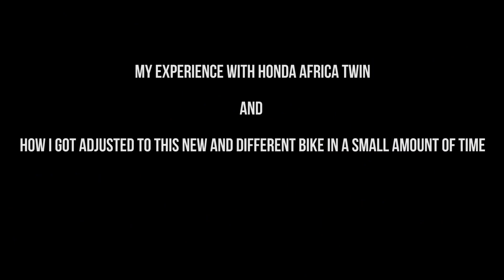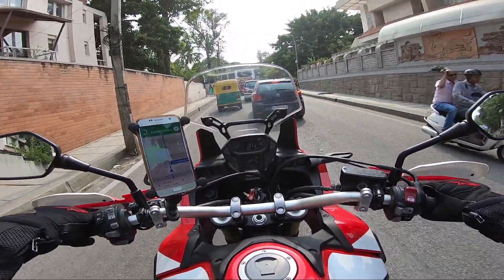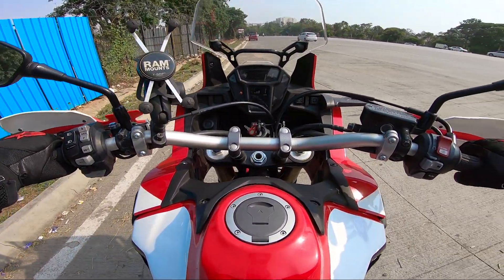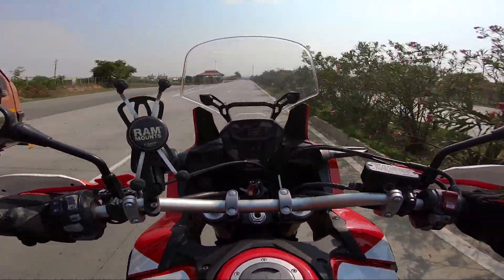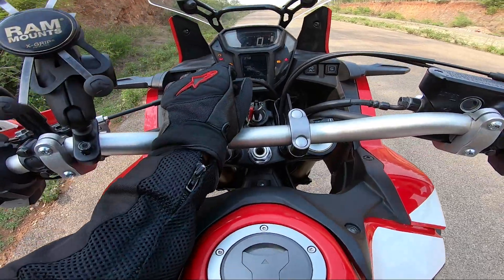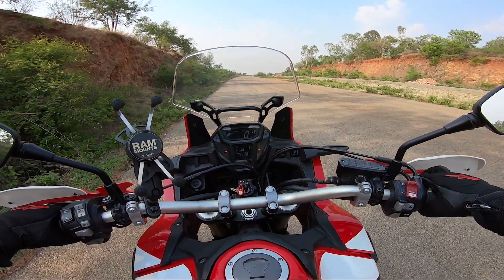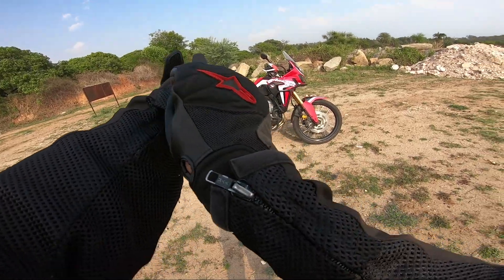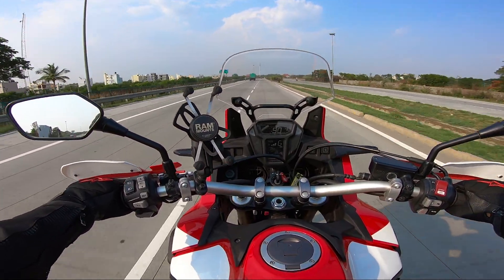250 CCian Riding Africa Twin for the First Time - Is this my Next Upgrade ?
250 CCian Riding Africa Twin for the First Time - Is this my Next Upgrade ?